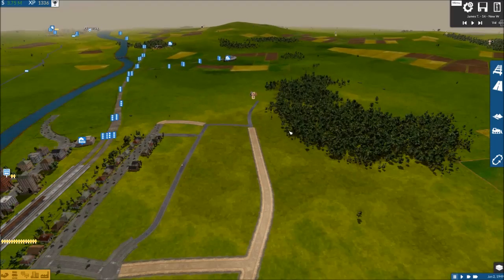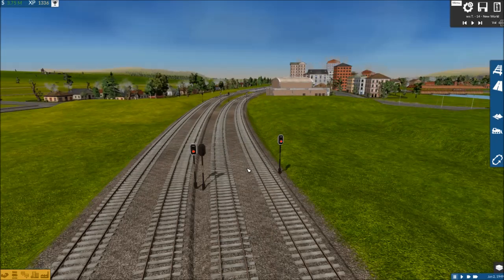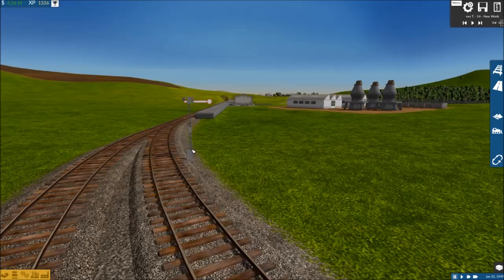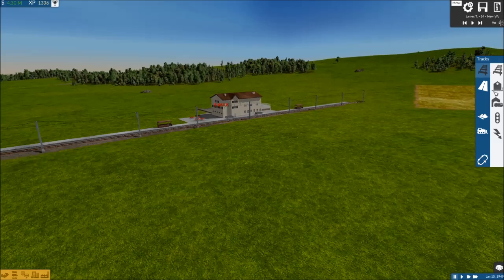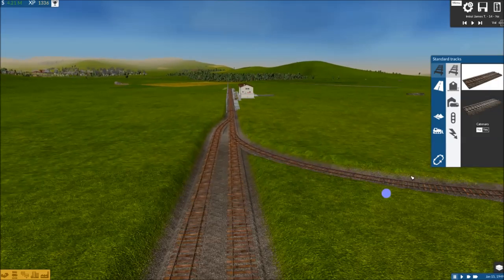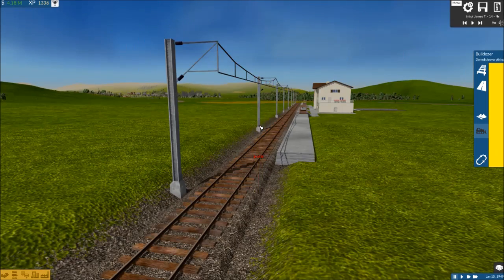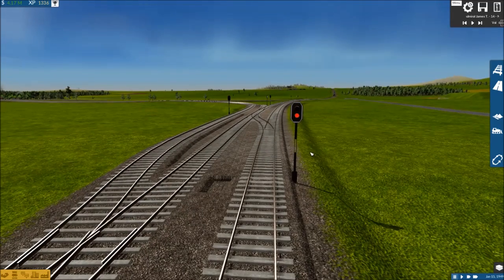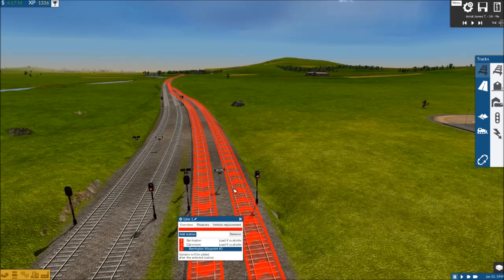Train Fever Signal Tutorial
In this video I touch base on Signals and the role they play in this game , I have been asked a few times on my facebook page about them .